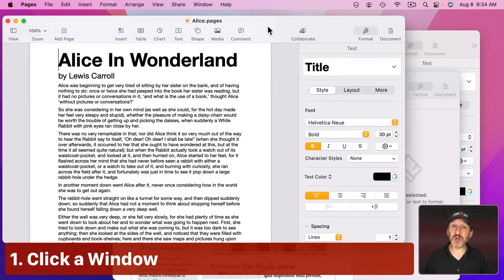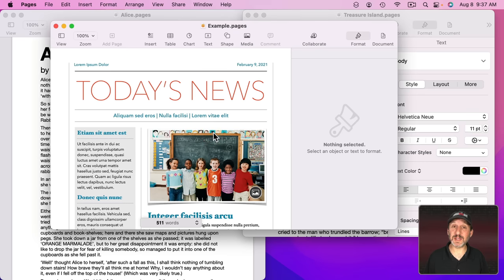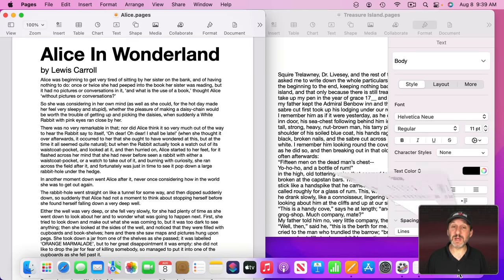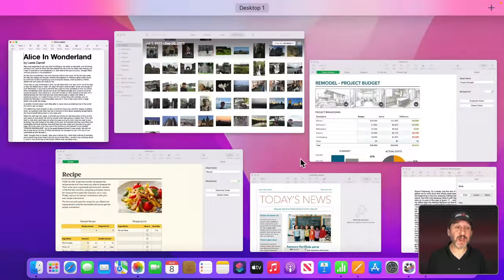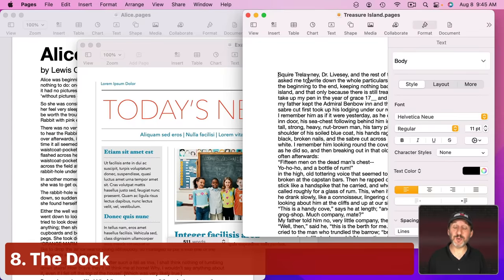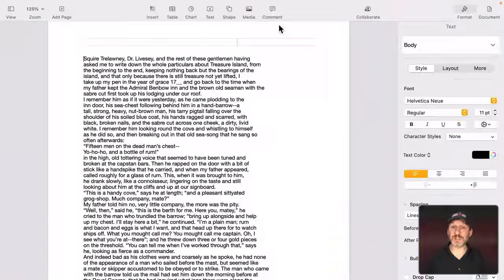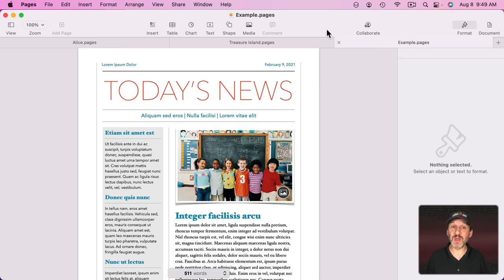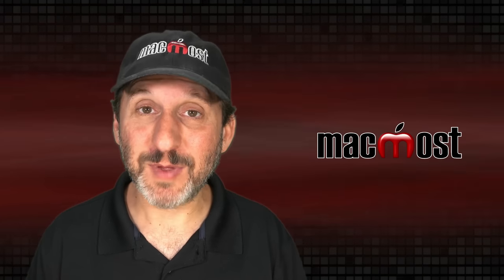10 Ways To Switch Between Windows In the Same App On a Mac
If you have several documents or windows open in the same app there are many ways to switch between these windows.

00:00 Intro
00:36 1. Click a Window
01:36 2. The Window Menu
02:16 3. File, Open Recent
02:46 4. Keyboard Shortcut
03:31 5. Close and Reopen Documents
04:01 6. Mission Control
04:58 7. App Expose
05:35 8. The Dock
06:24 9. Full Screen Switching
07:48 10. Use Tabs